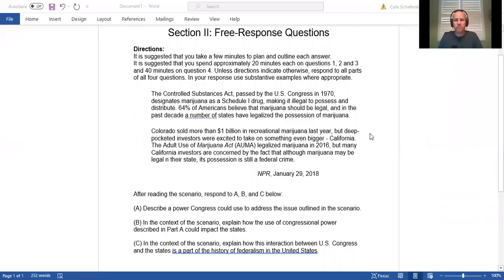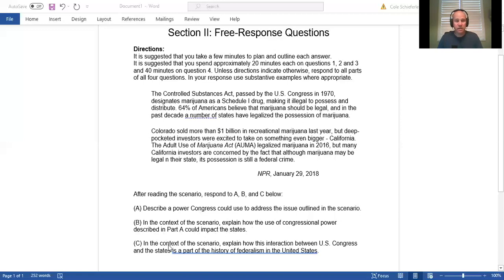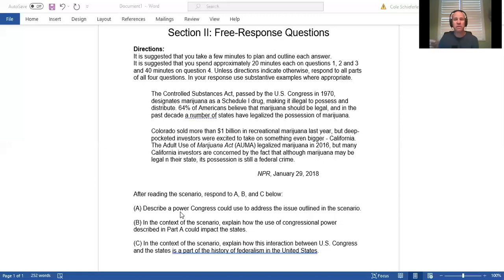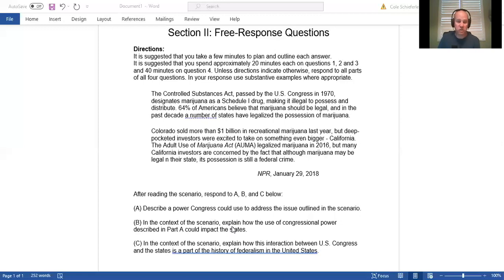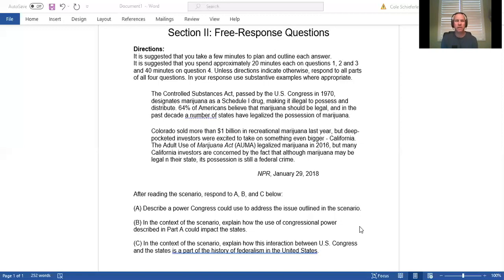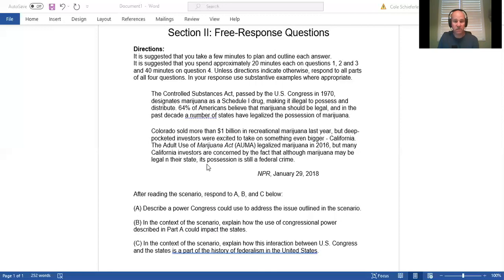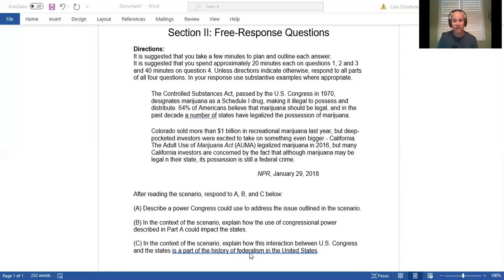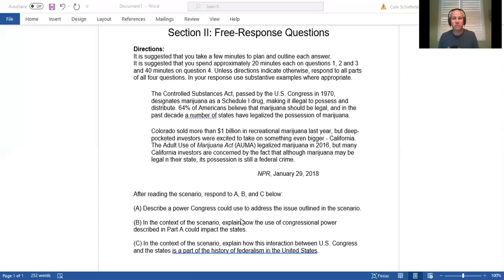Concept Application Review